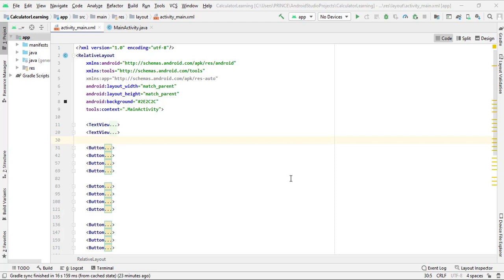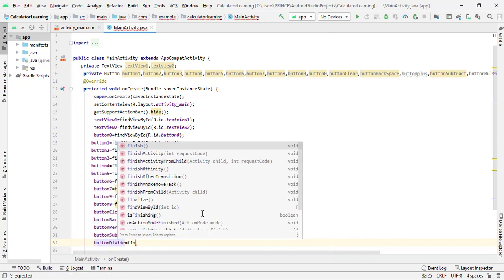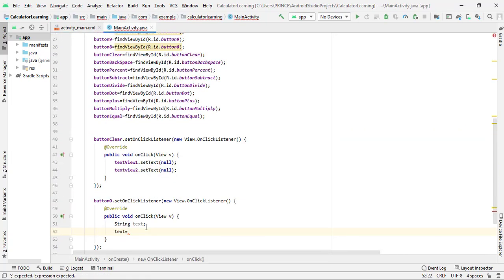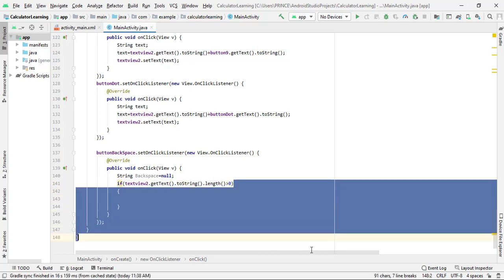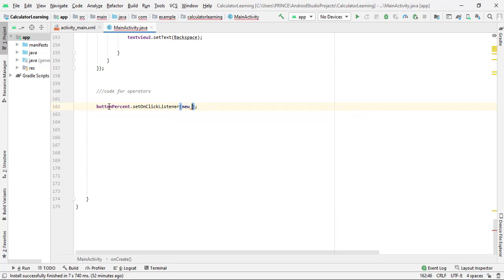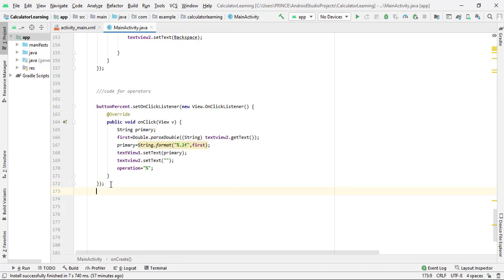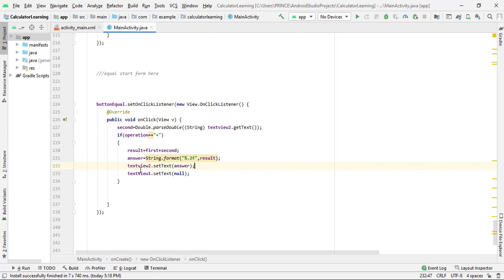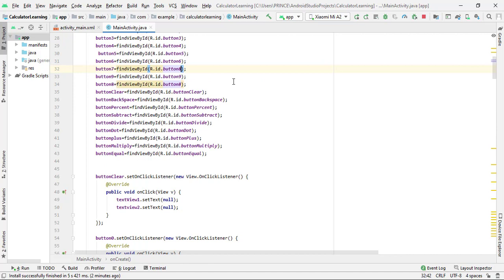Calculator in android studio | Part-2 | Complete calculator with amazing UI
Hello Everyone
In this video we are going to create a amazing calculator in android studio
This is the second part of the video where we write the java code for our calculator in android studio

Tech Projects